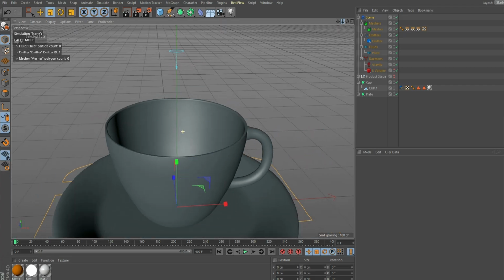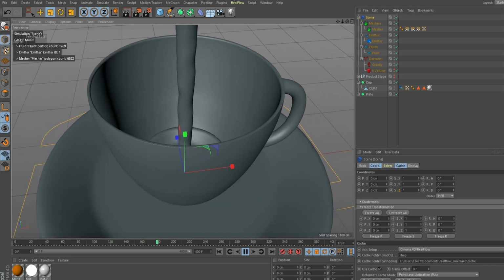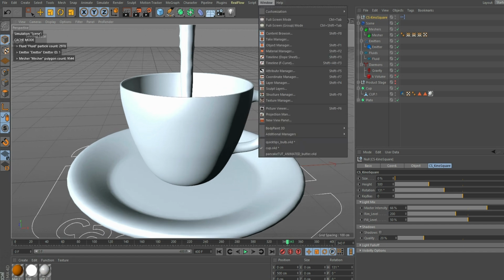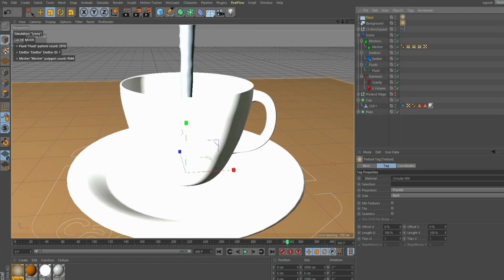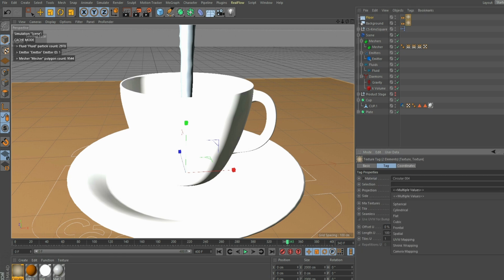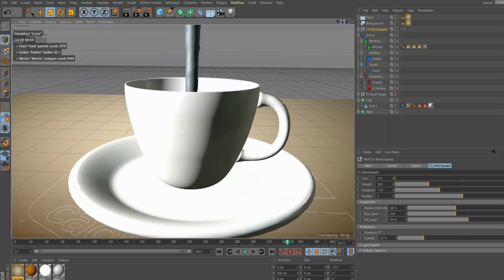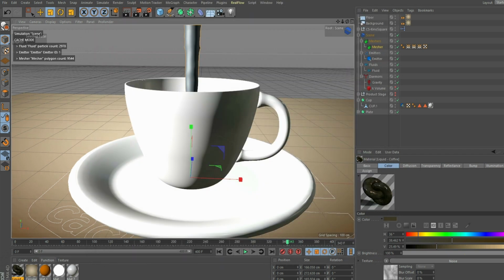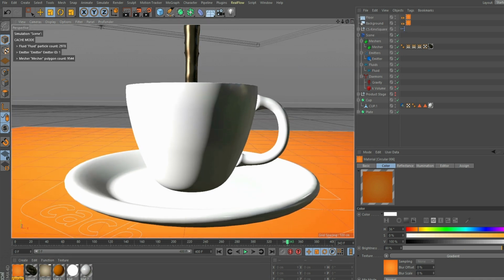C4D Coffee Cup modeling TUTORIAL Part 5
In this tutorial, you will how to create objects using the pen tool. This tutorial is intended for beginners. There are five parts to this tutorial. By the end of this tutorial, you will learn how to use the RealFlow plugin to create liquid simulations.